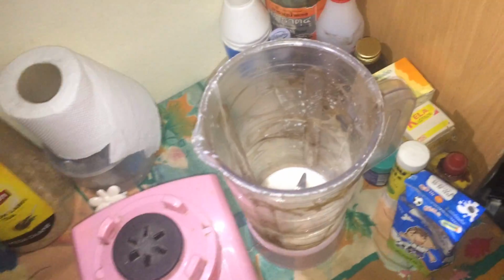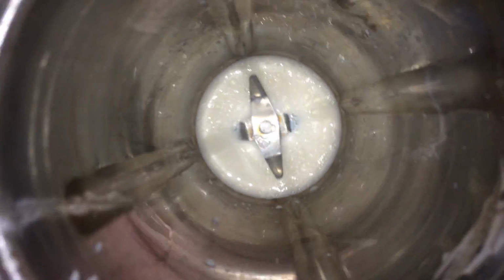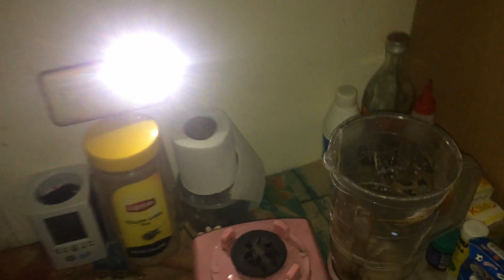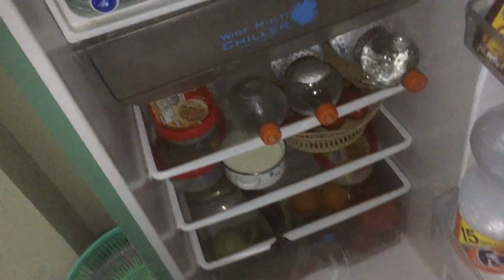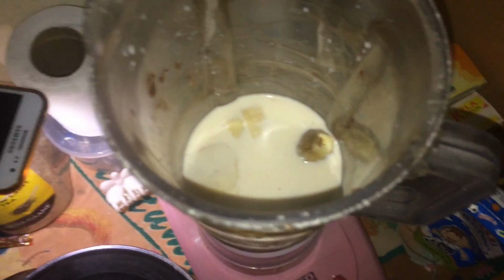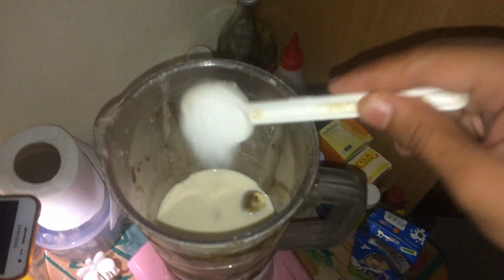MAKE AND EAT EP 3